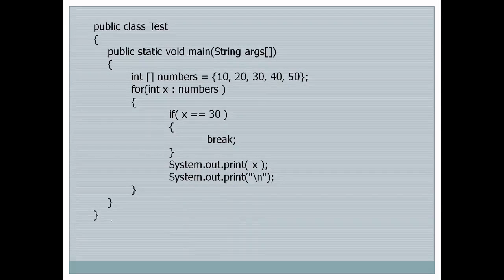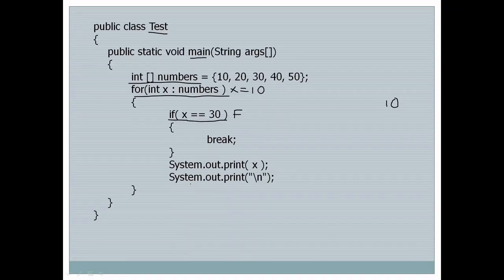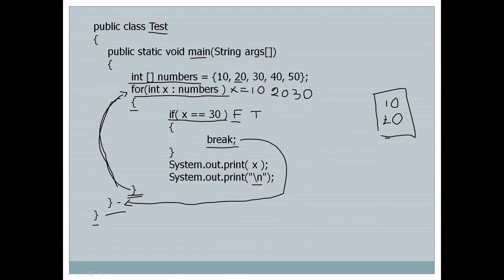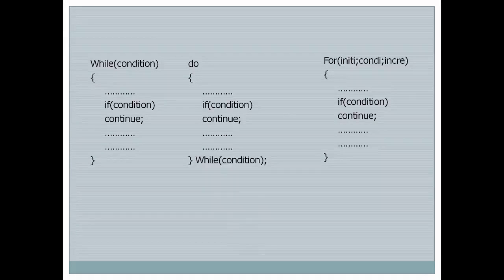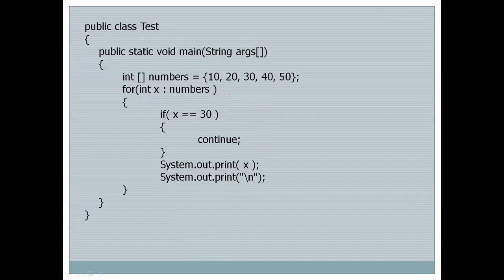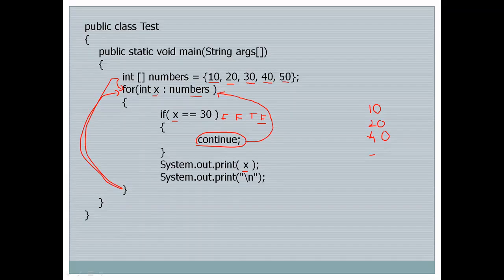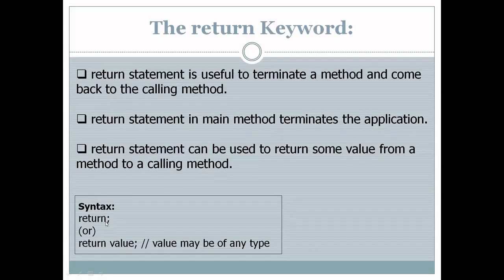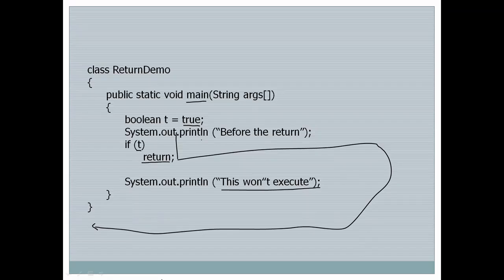JAVA_19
jump statements